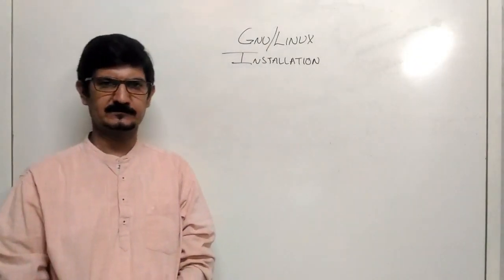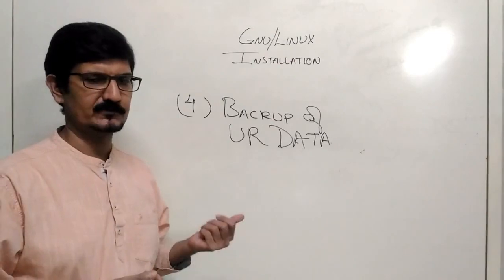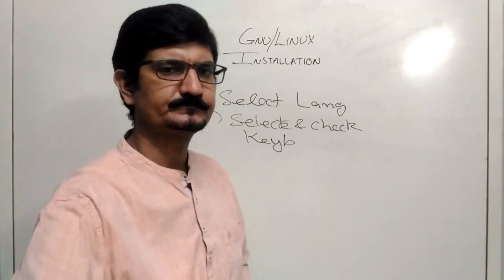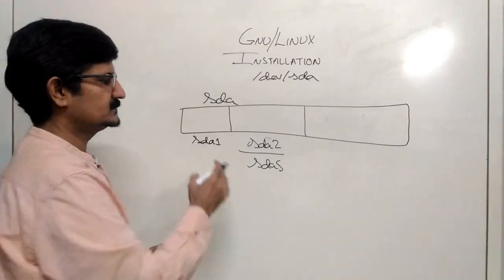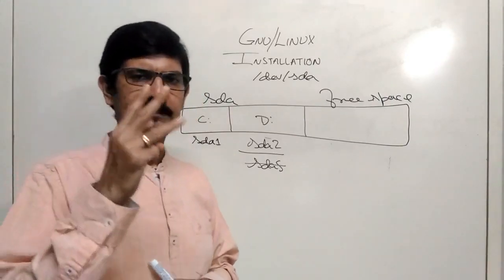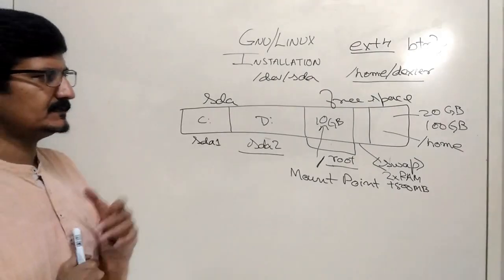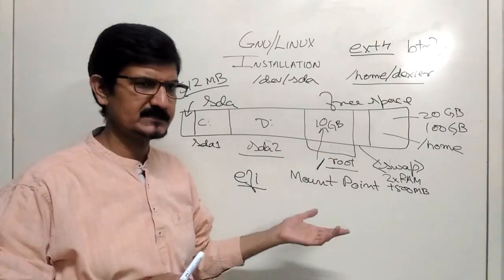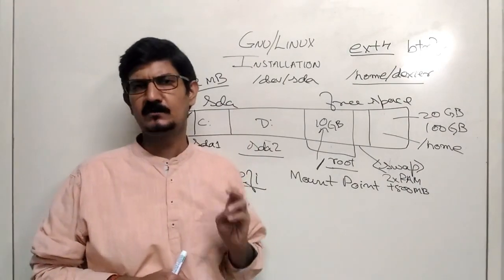GNU/Linux: Understanding important installation steps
In this video we have discussed the steps involved for the installation of a GNU/Linux system, with specific focus on understanding the partitioning of hard drive.
Once you have gone through this video please proceed to the next video for the actual installation.